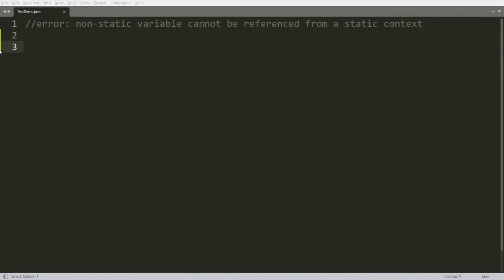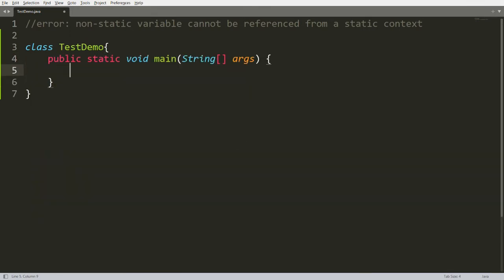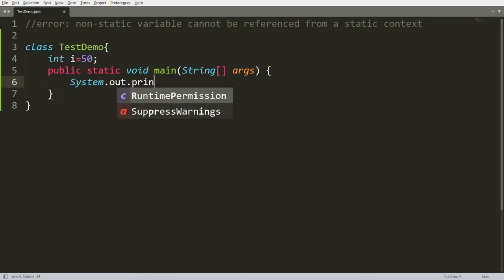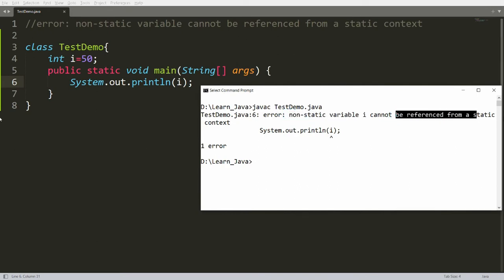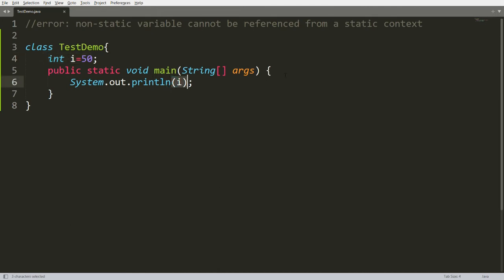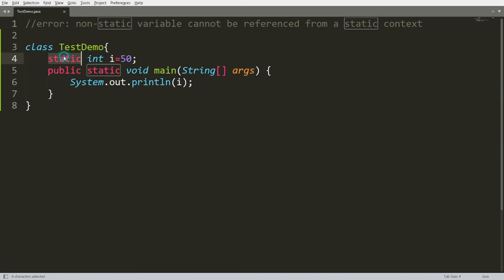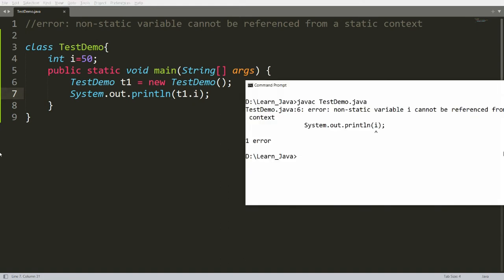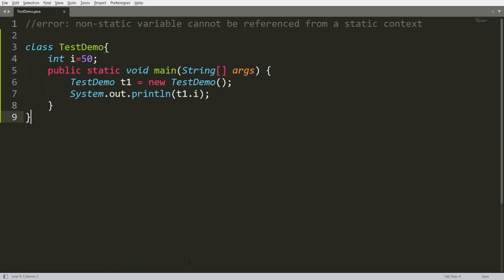Learn Java by solving error - non-static variable cannot be referenced from static context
Learn java by solving error. This video demonstrates the concepts of how to access non-static variable from static context. In which situation we got an error and how to solve it.

error: non-static variable cannot be referenced from static context